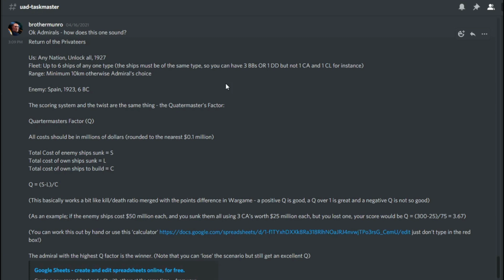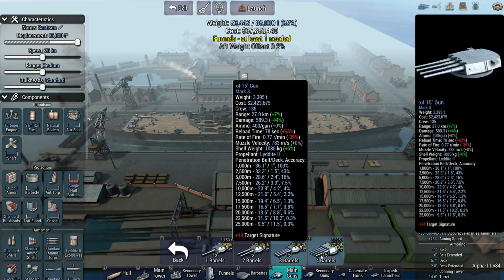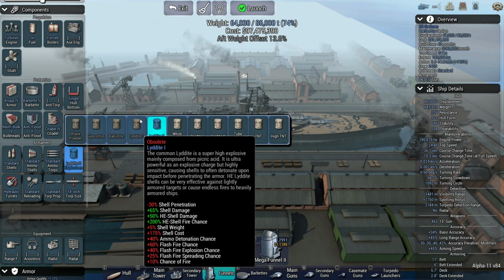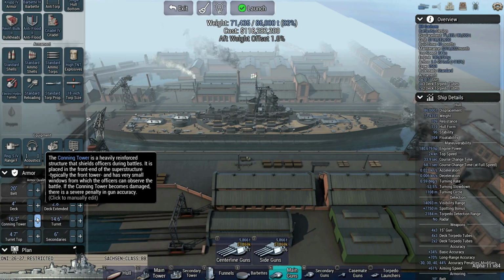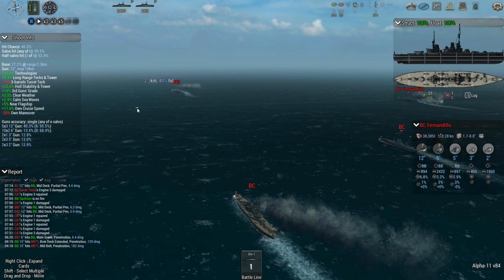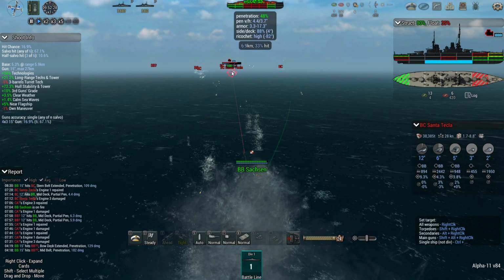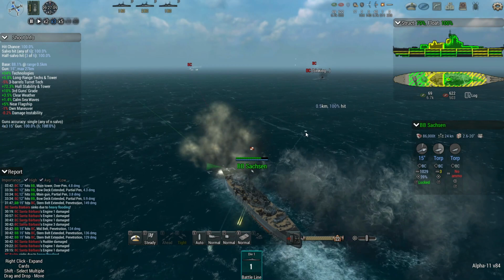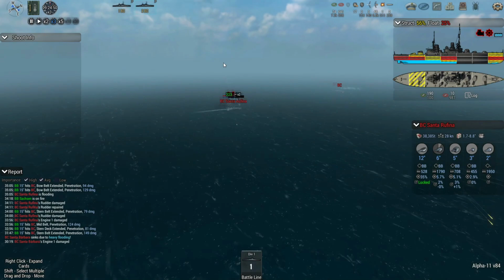I Was Told There Would Be No Math...Ultimate Admiral: Dreadnoughts Taskmaster Challenge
Supreme Allied Commanders: Andrew Sweets, Insane

Major Generals: Asmeroe, Chara, Cody Anglin, Curtis, Erick Jull, Glenn Cutting, Glorfindel of Gondolin, Griffor, Jeff, Mirian112, Wilbrod Smith

Brigadier General: McMannis85, TJ Russell

Colonels:  Allen Hand, Carson Horn, David Waite, Massimo, MiZero, Scotty King, Woodpig

Lieutenant Colonels: Kevin Pratt, Jason Haman, Christopher Carter

Majors: Bert Boyce, Big Snake, Bigton90, DKman, Graham Brown, Gustav Kuriga, Matthew Wharton, The Dissi, Tyler Zelenski